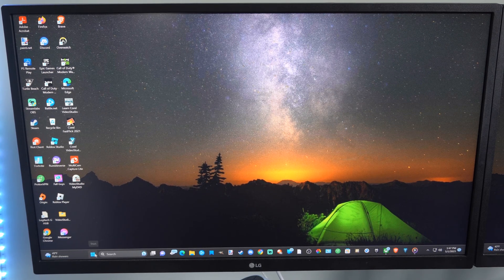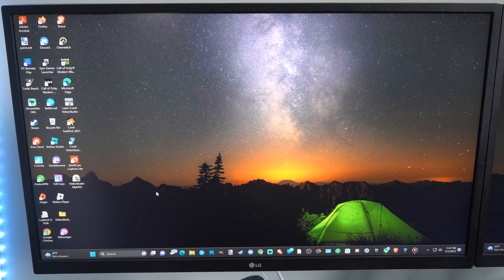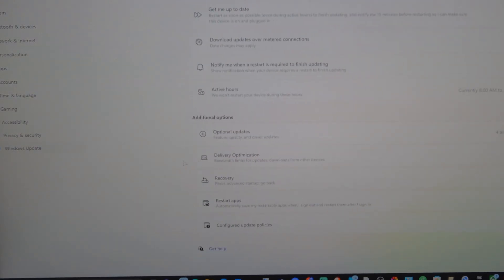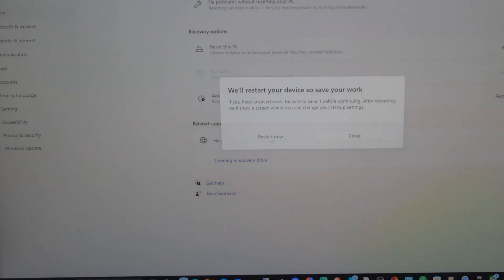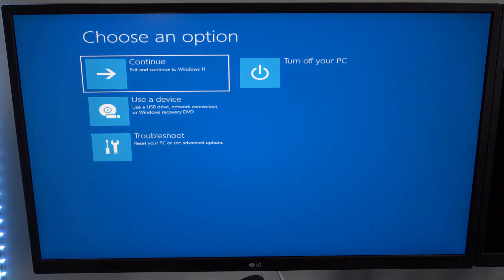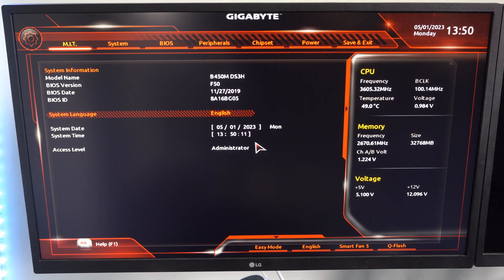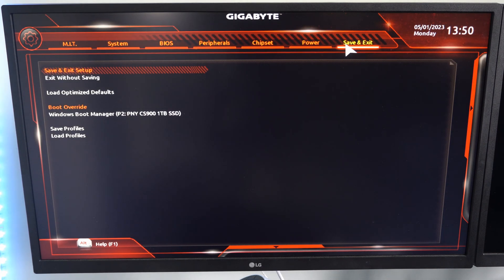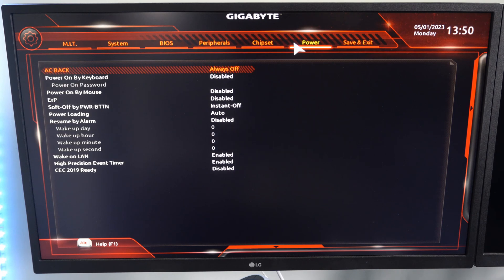How to Enter Bios on Startup on Windows 11 PC (UEFI Settings)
Do you want to know how to enter the bios on Startup on WIndows 11 PC! To do this go to settings, then go to power and hold down the shift key then select restart! Then go to Troubleshooting and choose UEFI settings and restart your PC to the bios menu! You won't have to press any of the F keys to enter the bios settings. Then move with the arrow keys and press enter.